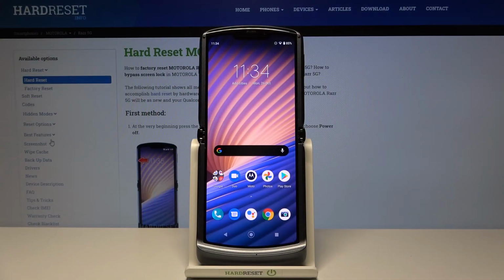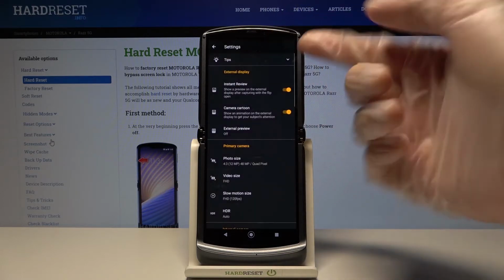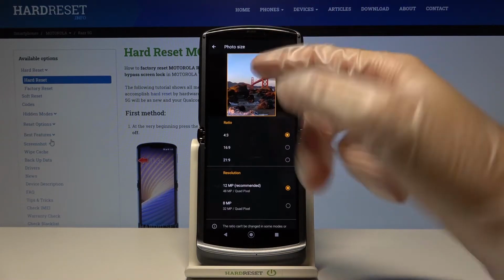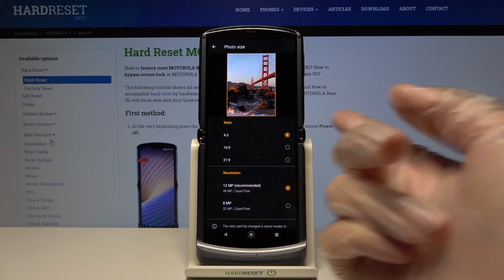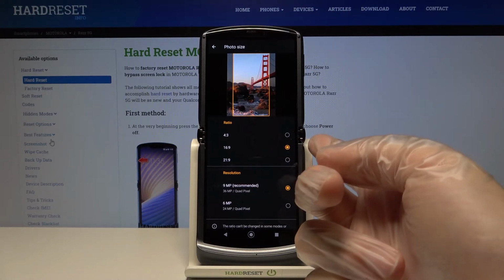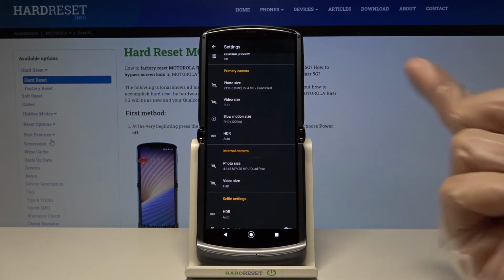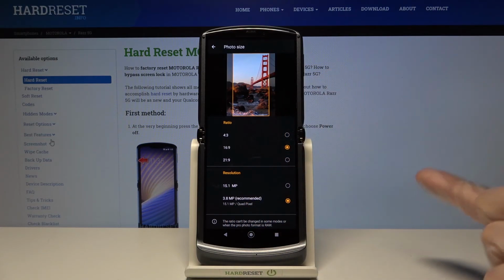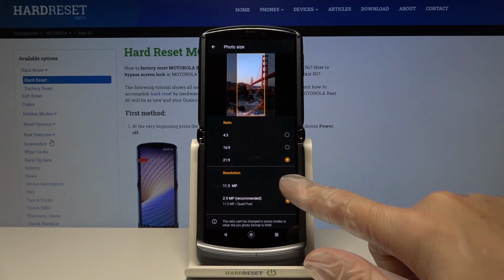How to Change Photo Resolution in Motorola Razr 5G - Customize Camera Quality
Today we are happy to show you how photo resolution can be changed. Just watch and find out how to change photo quality in your Motorola Razr 5G. Make sure that you can set up photo resolution that is currently needed.

How to Change Photo Resolution in Motorola Razr 5G? How to Set Up Photo Resolution in Motorola Razr 5G? How to Pick Photo Quality in Motorola Razr 5G? How to Personalize Photo Quality in Motorola Razr 5G? How to Set Up Photo Resolution in Motorola Razr 5G? How to Choose Photo Quality in Motorola Razr 5G?